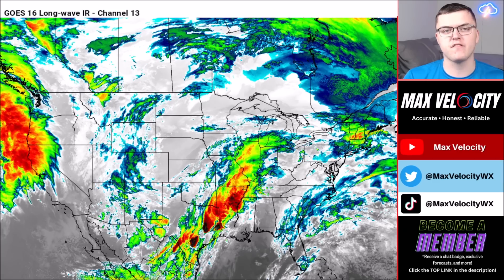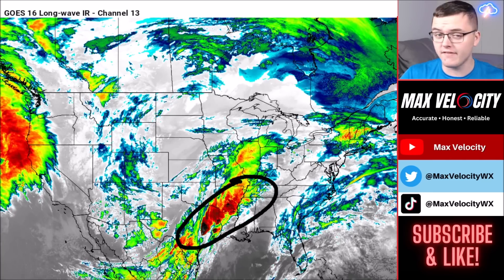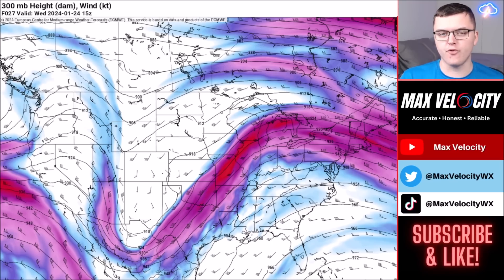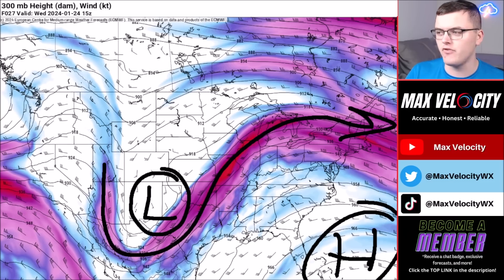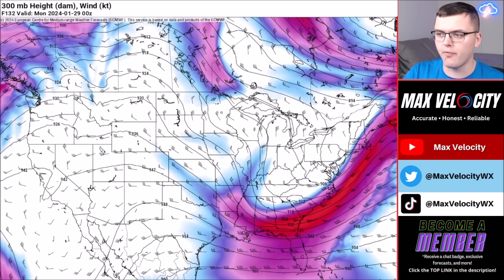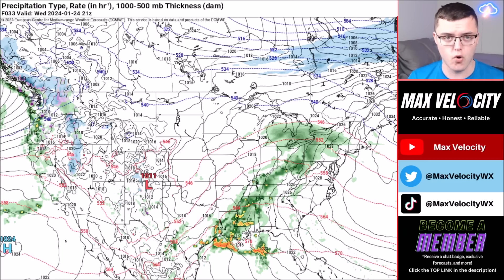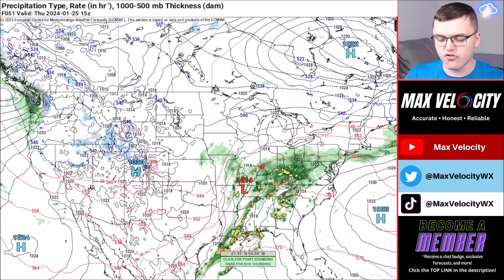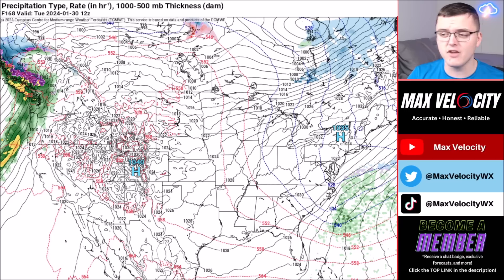A Very Different Weather Pattern Is Coming…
In this weather forecast, we are breaking down a BIG WEATHER PATTERN CHANGE that will bring much warmer weather to much of the country, flooding rainfall, and isolated severe weather to the United States. These will impact areas like the Southern Plains, Mississippi Valley, Midwest, and Ohio Valley. This weather pattern is a part of El Nino, which has led to more active weather in the Southern Tier of the USA, while the Northern Tier has been less active. This will lead to some snow events, showers and storms, and perhaps severe weather. Find the latest details of the weather across the United States in our latest weather forecast.

0:00 - Intro
0:35 - Weather Right Now
1:52 - Big Weather Pattern Change Coming!
4:11 - Short-Term & Long-Term Weather Threats

Max Velocity
# 1179
2500 W International Speedway Blvd Suite 900